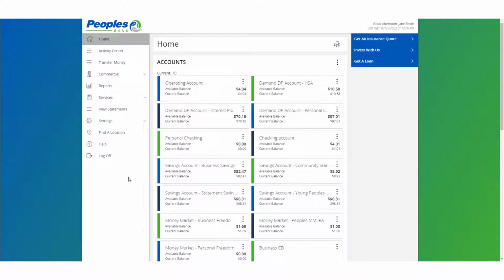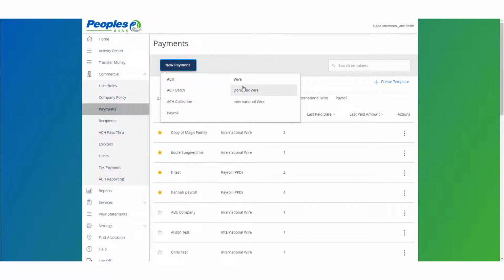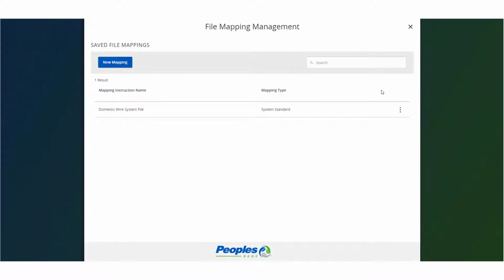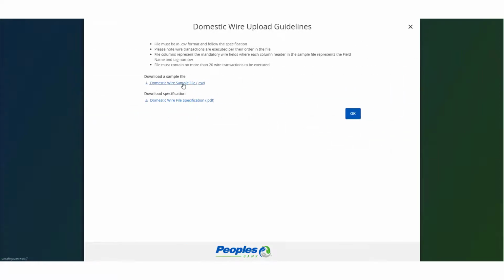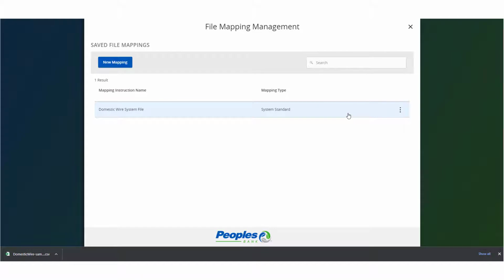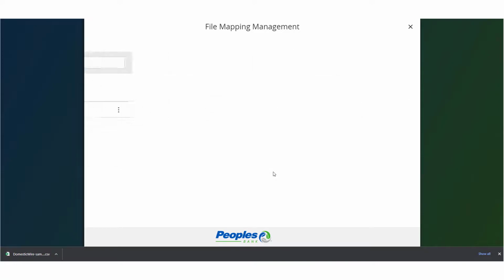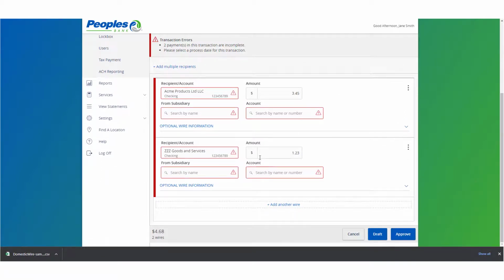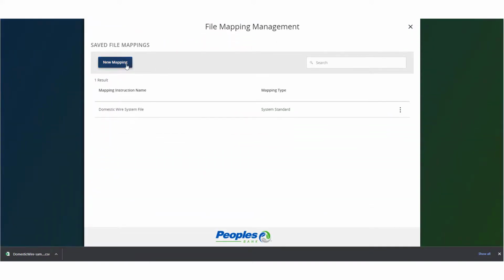Business Online and Mobile Banking - How to Load Multiple Wire Transfers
Learn how to use the Wire Upload function in Online Banking to upload a single file with multiple wire transfers instead of entering each manually. This demo video is recorded from a desktop view. Mobile device view may look slightly different.